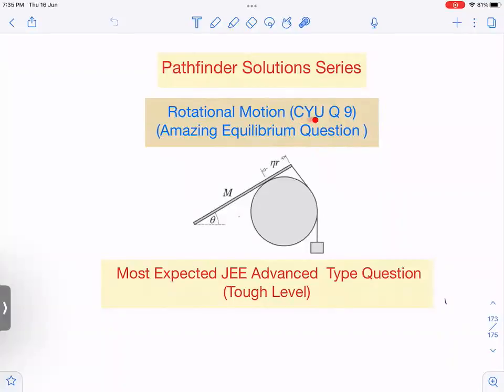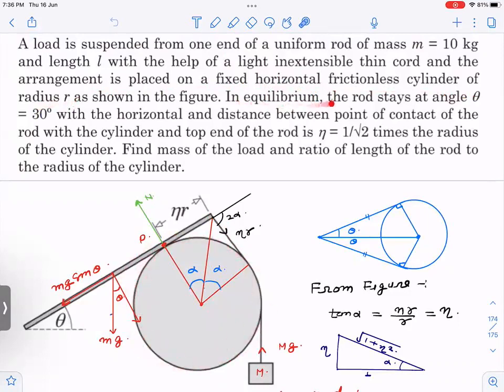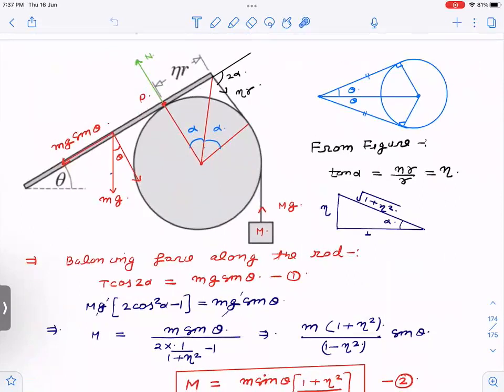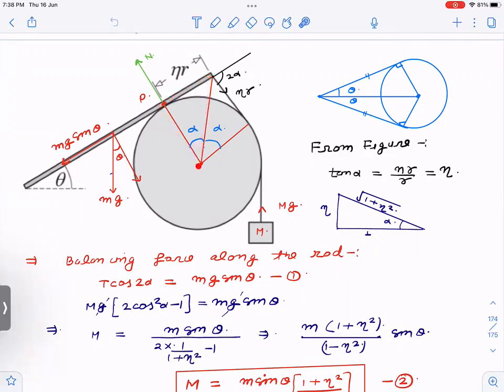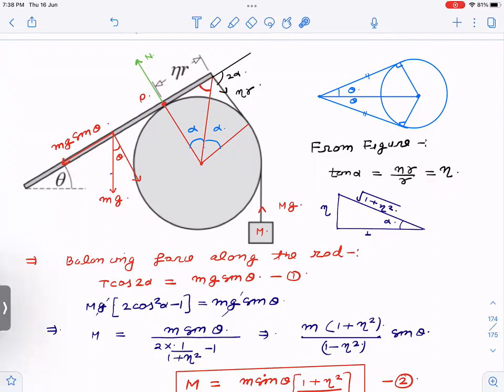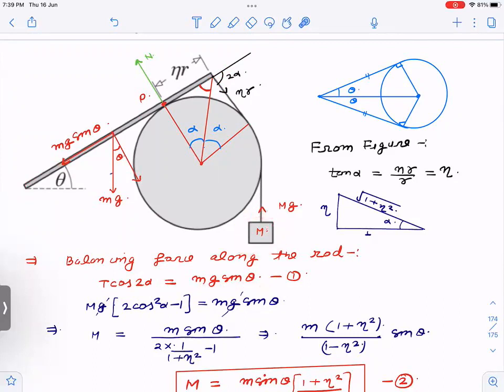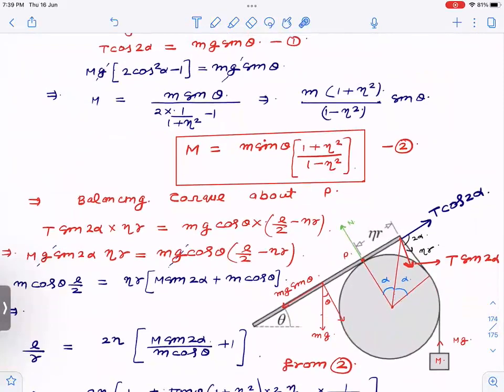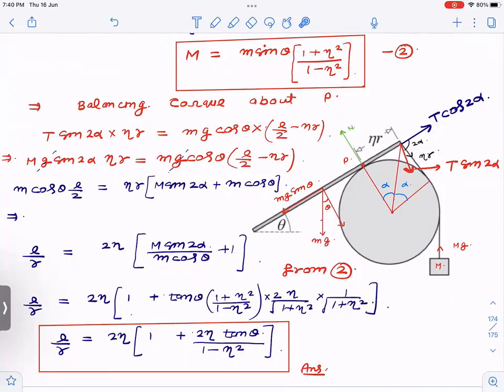Pathfinder | CYU 9 | JEE Advanced | Rotational Motion | Olympiad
In this video , 9th question of check your understanding (Rotational Motion ) from the book pathfinder is discussed . This question involves concepts  of Rigid body equilibrium  and laws of motion. This question being multi-conceptual may come in JEE advanced 2022 as it is .
Solving these type of questions will definitely improve required analytical skills for JEE Advanced and Olympiad exams .

This is the problem statement :

A load is suspended from one end of a uniform rod of mass m = 10 kg and length l with the help of a light inextensible thin cord and the arrangement is placed on a fixed horizontal frictionless cylinder of radius r as shown in the figure. In equilibrium, the rod stays at angle = 30° with the horizontal and distance between point of contact of the rod with the cylinder and top end of the rod is n = 1/√2 times the radius of the cylinder. Find mass of the load and ratio of length of the rod to the radius of the cylinder.